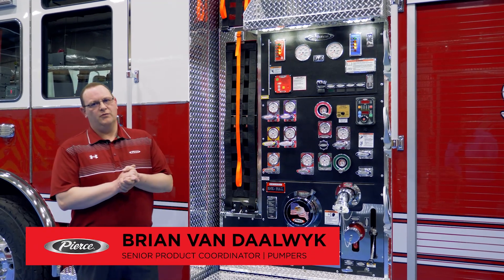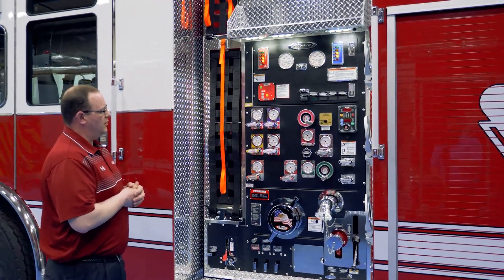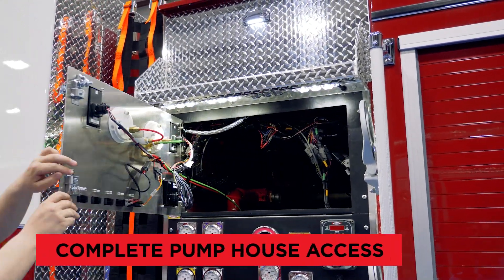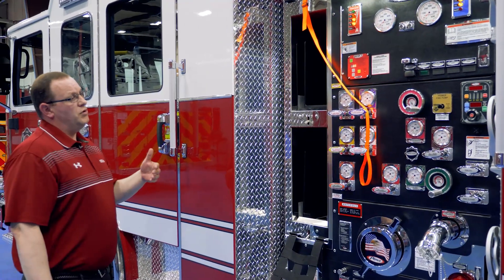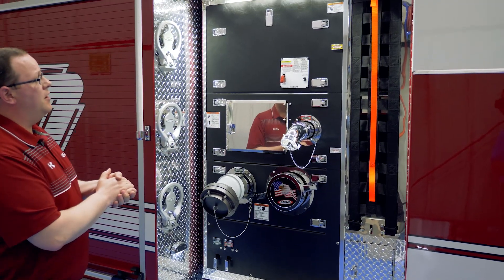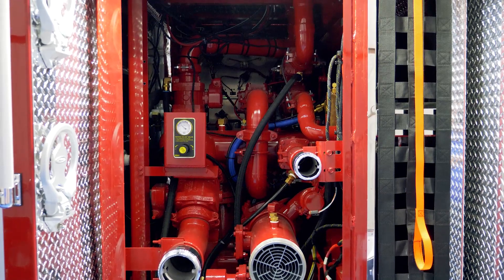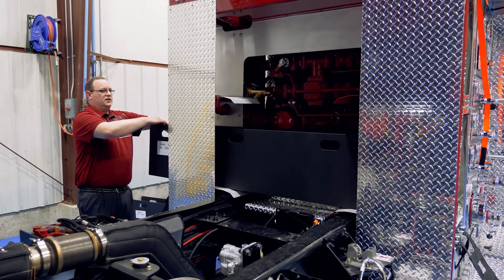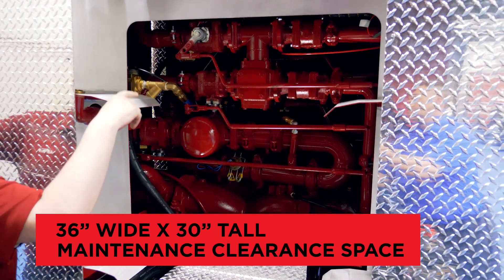Enforcer™ Heavy-Duty Rescue Pumper – Control Zone™ Pump Panel with Speedlays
This Enforcer™ Heavy-Duty Rescue Pumper features a re-designed side control pump house with speedlays. This new integrated speedlay design provides a shorter overall wheelbase and improved maintenance access while maintaining the familiar control zone pump panel layout and variety of fire suppression options.

CHASSIS
Chassis: 70” Enforcer with a 10” raised roof
Seating Capacity: 6
Overall Height: 9’9
Overall Length: 34’
GVW Raring: 46,500 lb
Safety: Side Roll and Frontal Impact Protection, HAAS Alert Collision Mitigation
Front Axle: TAK-4® Independent Front Suspension, 19,500 lb
Rear Axle: Dana S26-190, 27,000 lb
Engine: Cummins L9, 450 hp, 1,250 torque
Electrical System: Command Zone™ Advanced Electronics System

BODY
Body: 3rd Generation Aluminum Heavy-Duty Rescue Pumper⁠
Doors: ROM Rollup
Hatches: 28” Wide x 22” Deep Full Length
Equipment Storage: 410 Cubic Feet of Storage
Ladder Storage: Horizontally Stored Under Hose Bed
Long Tool Storage: Behind Door Spool Accessed from the Rear
Toolbox: C-Tech Cabinet w/ 5 Drawers
Pump: Waterous CX, 1,500 gpm
Tank: 750 gallons with Low Hose Bed
Pump Panel: 34” Pierce® Control Zone™
Integrated Speedlays: Two Bed of 200’ of 1.75” Preconnected Hose
Foam System: Husky™ 3 Foam System
Foam Cell: 20 gallons